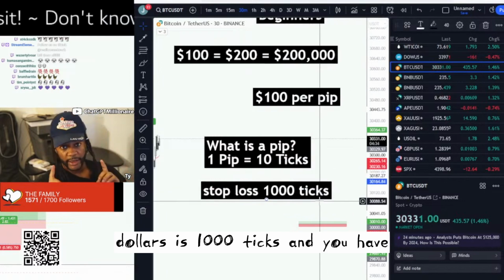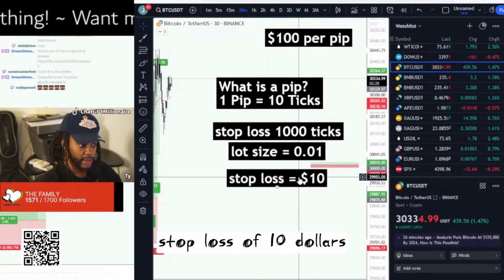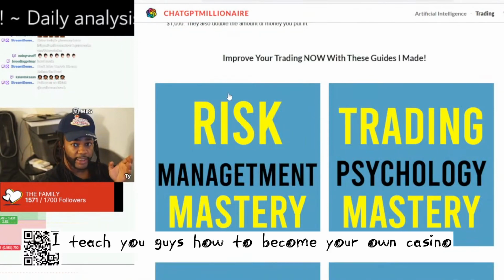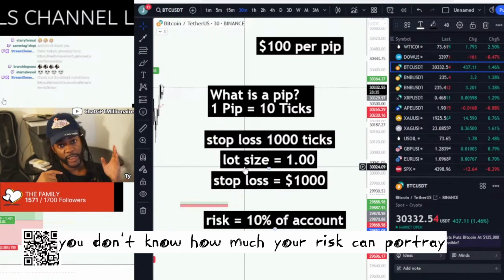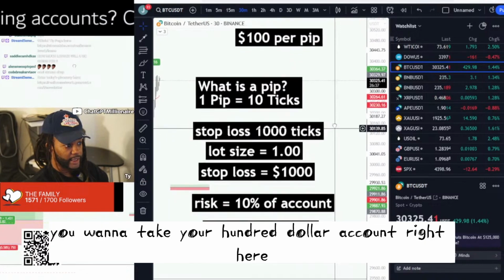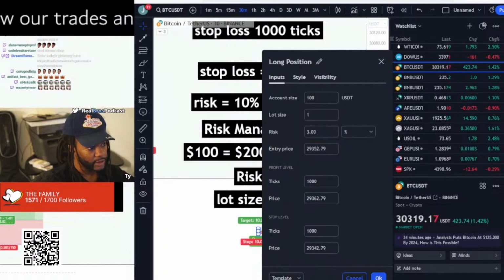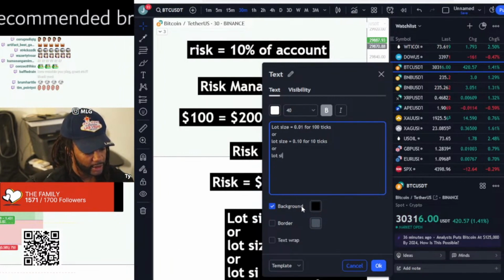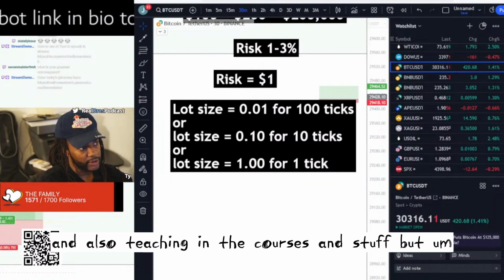What is a pip? Risk Management From A Millionaire Trader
Having trouble growing your account?

(You don’t pay back anything if you lose!)

Live Asian Session to New York Session forex live trading everyday Monday to Friday from 6:30AM - 9AM EST. If you have any questions, feel free to ask or even post charts for feedback.

️In this video I will educate you on how to trade the forex market in various ways using all timeframes while keeping a strong disciplined mindset since we know a lot of traders deal with psychology and trading. We focus on day trading while implementing the best simple scalping strategy for forex while keeping track of our stream stats to improve our strategy daily. Come join us to take your trading to the next level. We trade XAUUSD, GBPJPY, EURUSD, & Crypto live streams. The best forex education stream out there!
DisclaimerAll comments ( especially in forex daily analysis live) and other content that made by Real Bros Trading are for educational and informational purposes only.